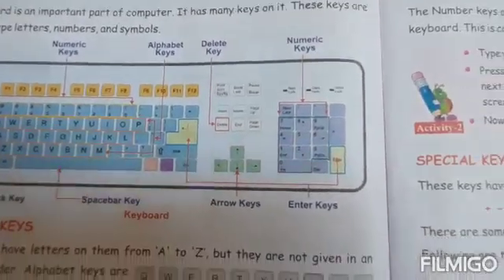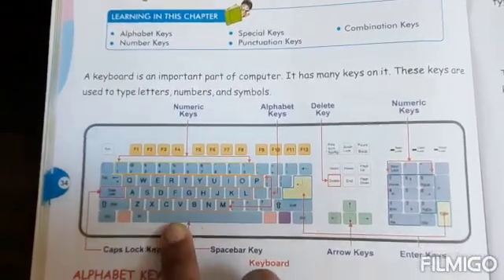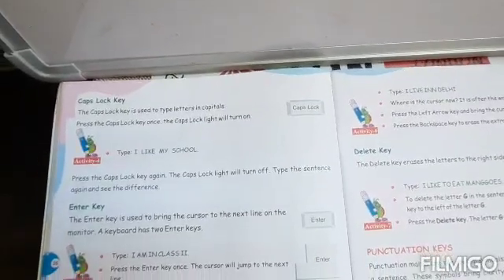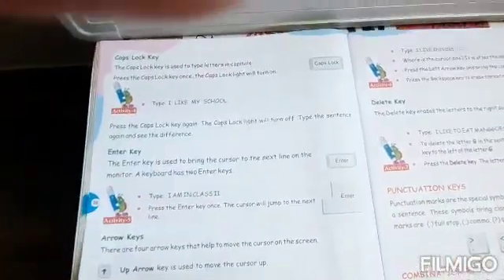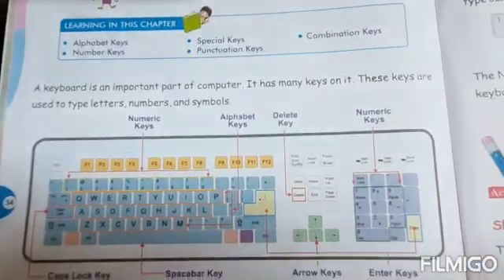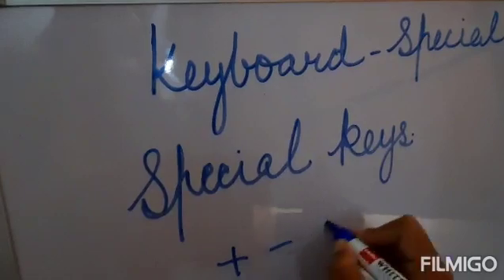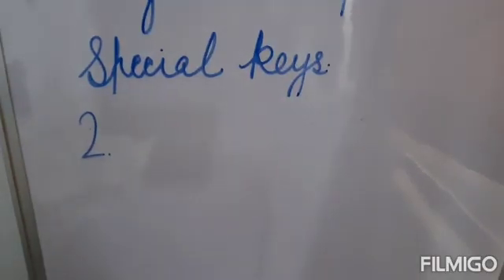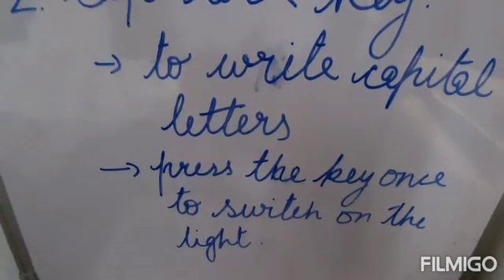Lesson 4 - Keyboard - Special Keys part 2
Grade 2 lesson 4 - learn about Special Keys - Spacebar key and Caps Lock key